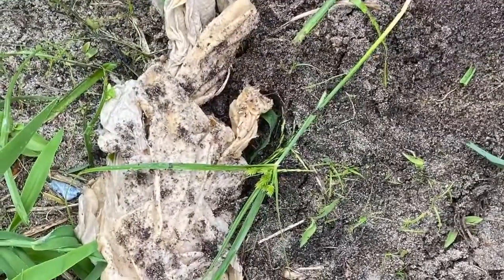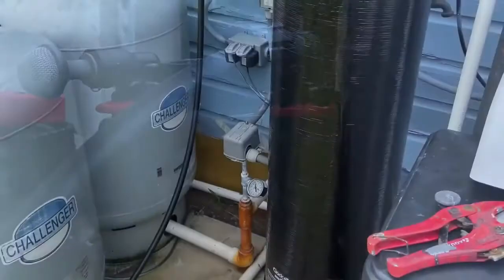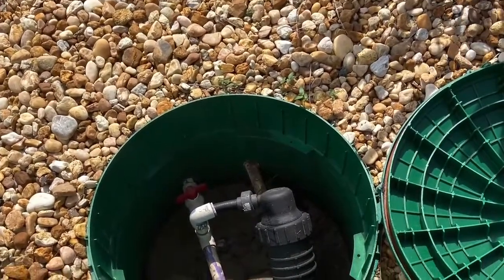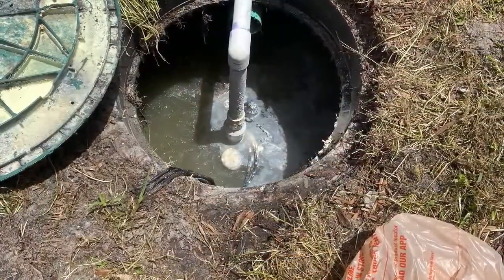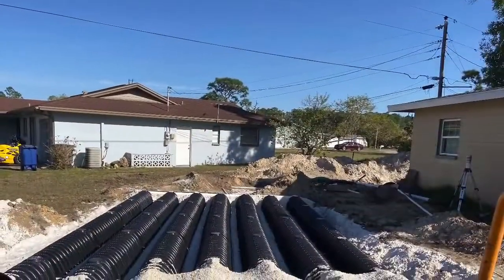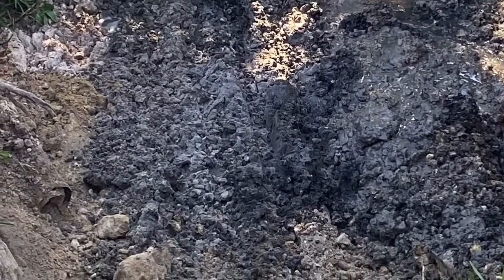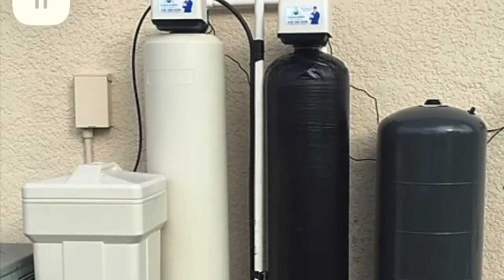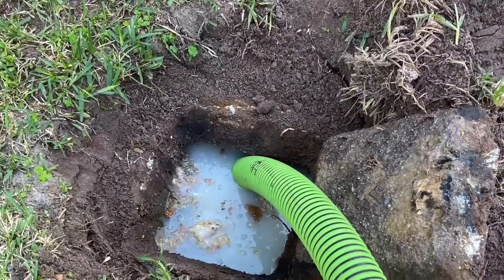CITY WATER IS BAD FOR SEPTIC TANK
City water coming into the house was 4 PPM of chlorine. This is more or less pool water and a septic system biological